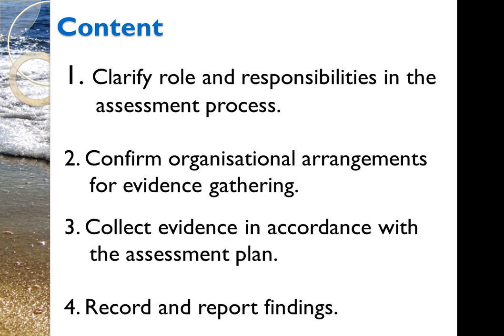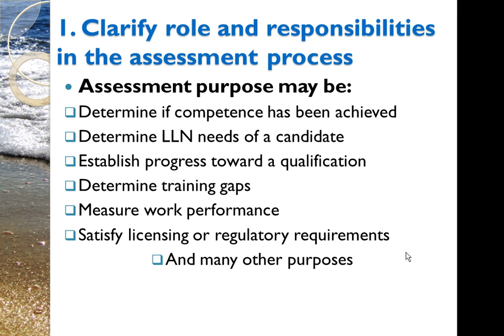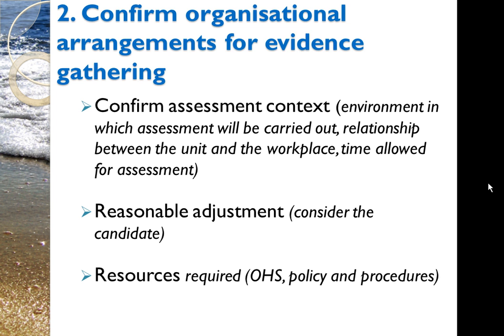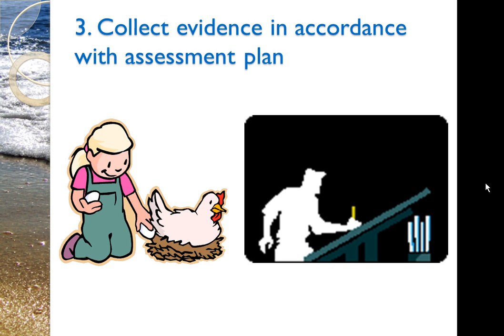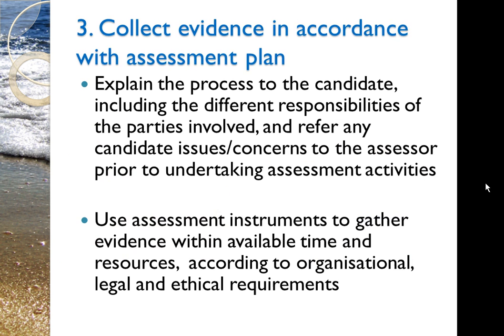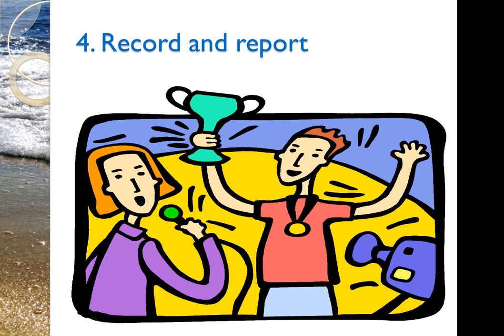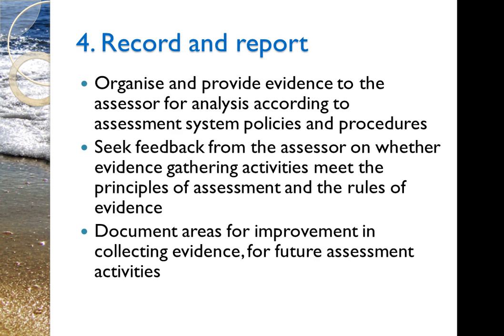TAEASS301B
This video snapshot supports the TAEDES402A Contribute to assessment. This unit forms part of the Certificate IV in Training and Assessment TAE40110
Presented by Brent Walker